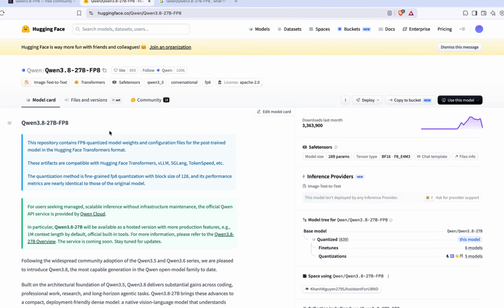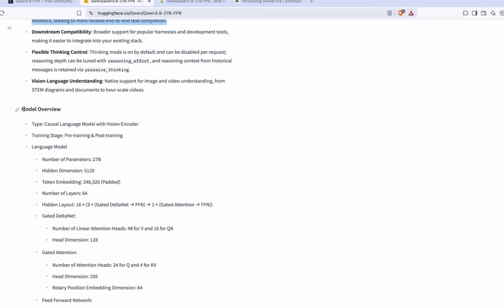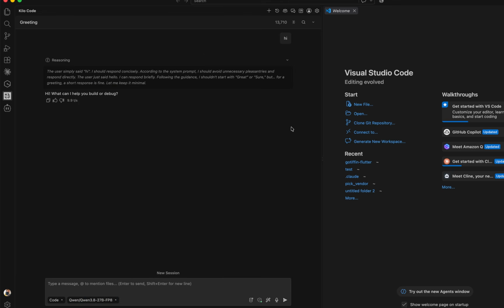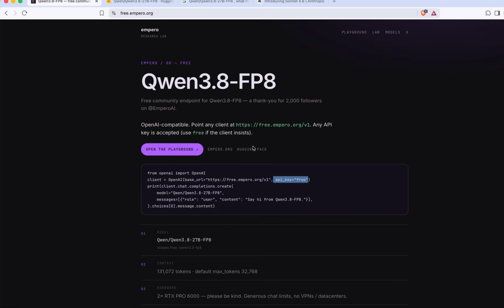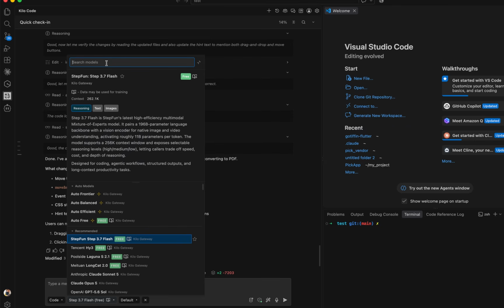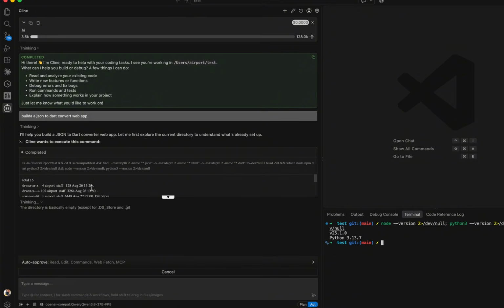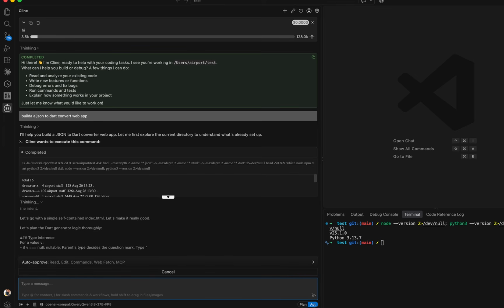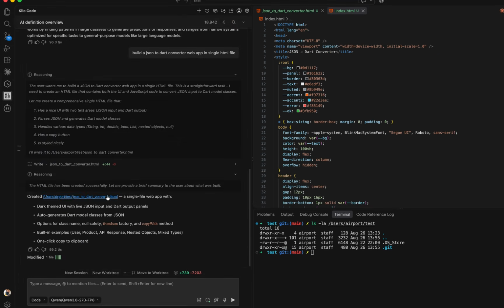Use Qwen 3.8 27B FREE & Unlimited — No API Key Required!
In this video, I'll show you how to use Qwen 3.8 27B for FREE and unlimited, without an API key. You can access Qwen 3.8 27B directly using a Base URL, making it a simple option for AI coding and development.

I'll walk you through the complete setup and show you how to connect and use **Qwen 3.8 27B without an API key**.

🔥What you'll learn in this video:
• How to use Qwen 3.8 27B for free
• How to access Qwen 3.8 27B without an API key
• How to configure Qwen 3.8 27B using a Base URL
• How to use Qwen 3.8 27B for AI coding

If you're looking for **Qwen 3.8 27B free access**, **Qwen 3.8 27B without API key**, or a simple way to use Qwen for coding, this video will show you exactly how it works.

⚠️ Availability and usage limits can change depending on the provider or service used. The method shown in this video reflects the setup available when it was recorded.